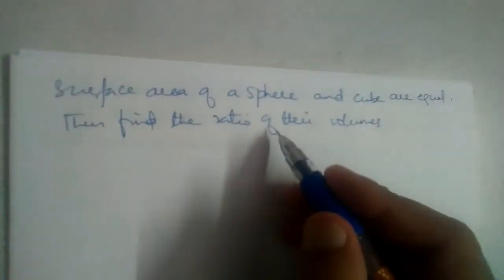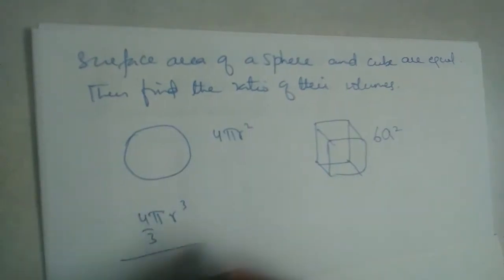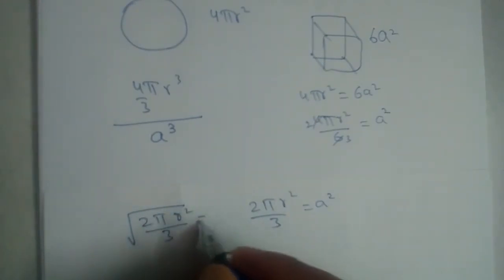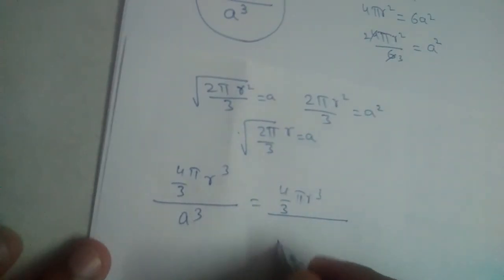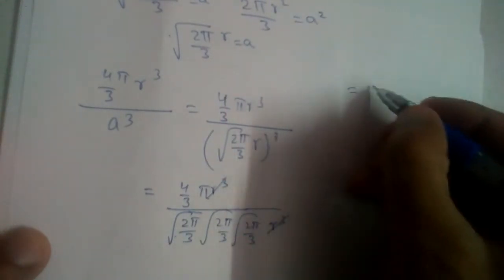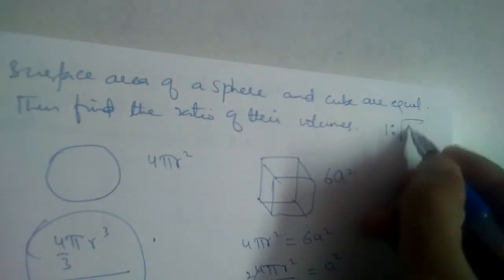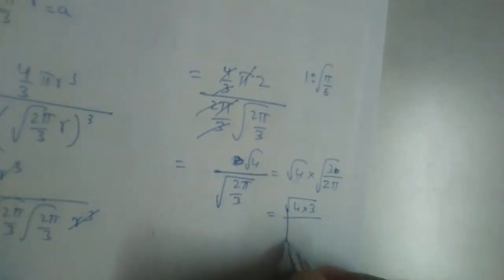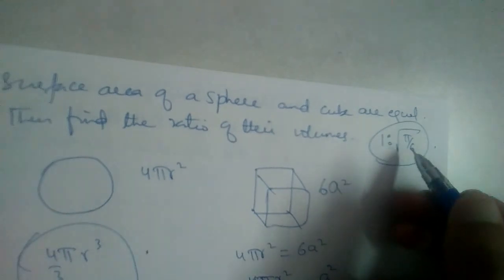Surface areas of sphere and cube are equal. Ration of their volumes is ....